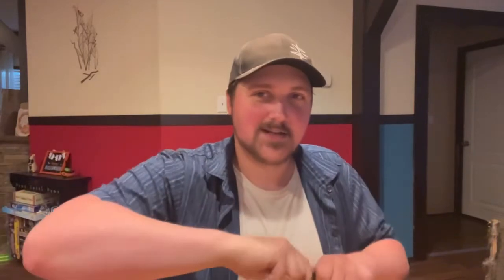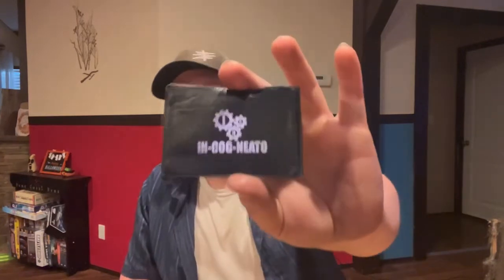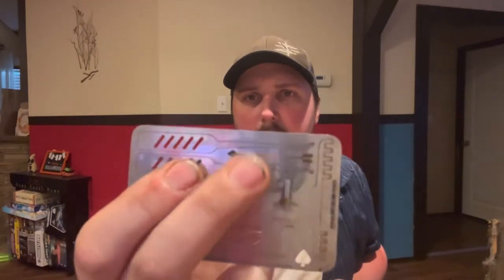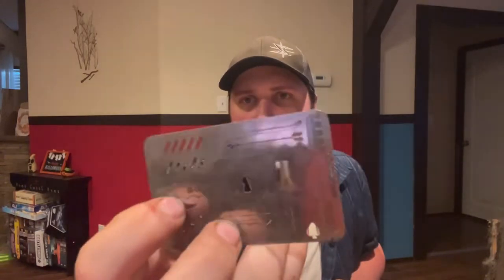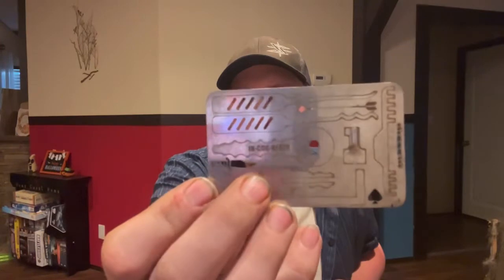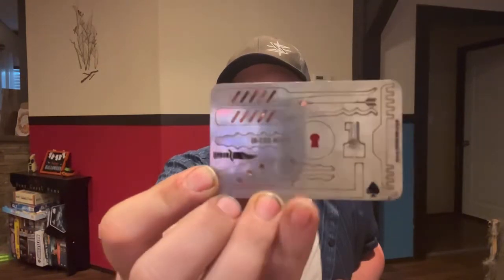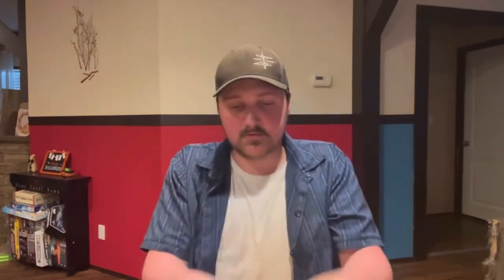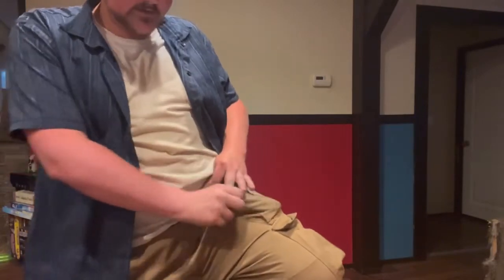Video Question: “Pocket Dump Time”: what items do I currently EDC? CODE WORD IN DESCRIPTION!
CODE WORD: “FORGETFUL”
       Todays video is on a view question. Which was ““Pocket Dump Time”: what items do I currently EDC?”. Instead of simply responding to that question in the comments, I figured I’d record a video with the answer. Originally, I planned for this to just be an “extra” video on top of my regular videos. But due to how long it became, I decided to go ahead and make it a regular video. With that said, I DIDNT leave a “code word” in the video. So I decided to leave the code word in the description of the video.
     If you enjoyed todays video, please hit the LIKE button, please leave a COMMENT letting me know how I could improve future videos and/or your thoughts on this video, please SHARE this video with your friends/family, and if you want to see future content like this, please SUBSCRIBE to my channel and make sure to HIT THAT BELL ICON so you will be notified each and every time that I upload a video. Not to mention that by doing all 4 of those things, you will directly be helping this channel grow! Which really helps to inspire me into continuing to upload future firearm, firearm related, & gear content just like this video.